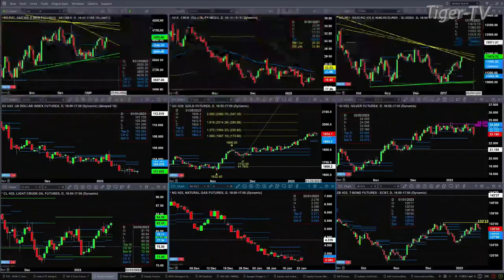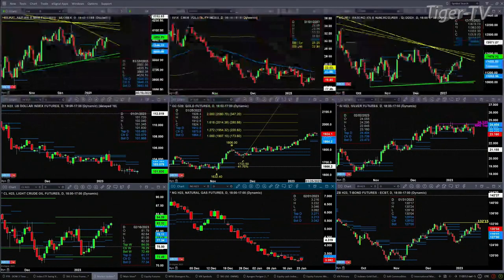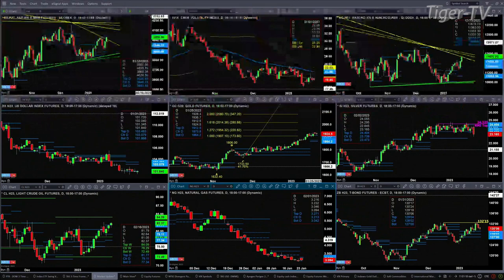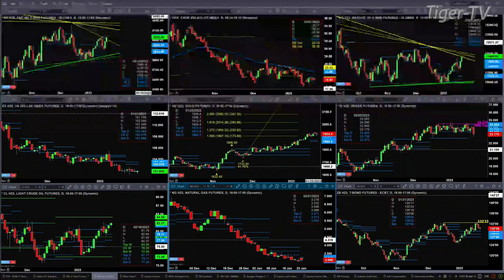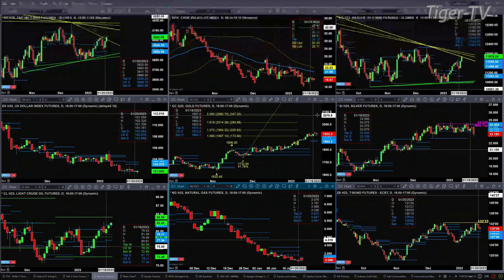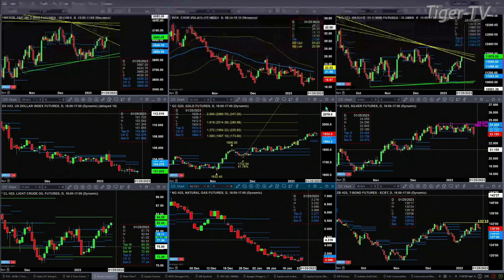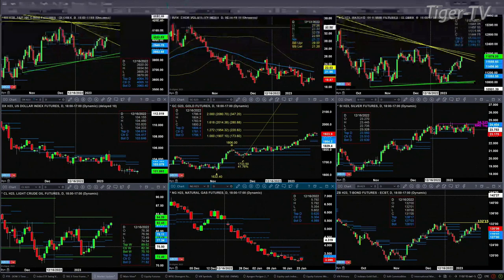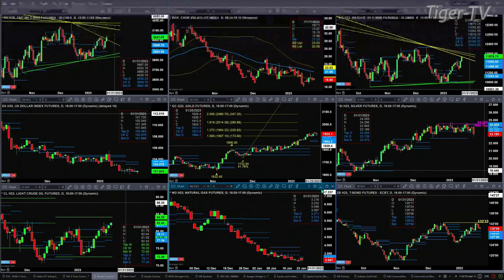January 23rd, 11AM ET Market Update on TFNN - 2023